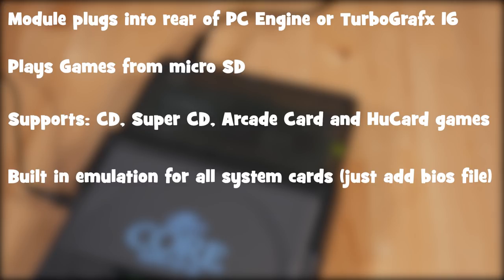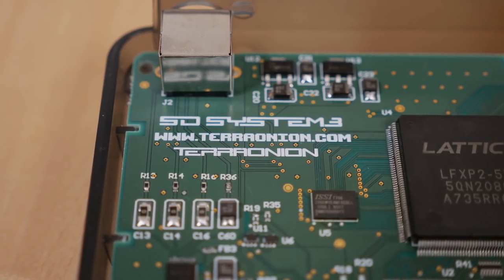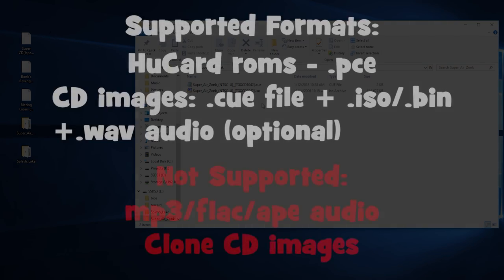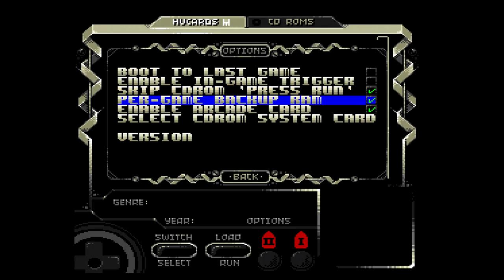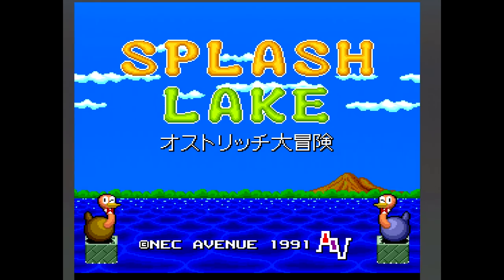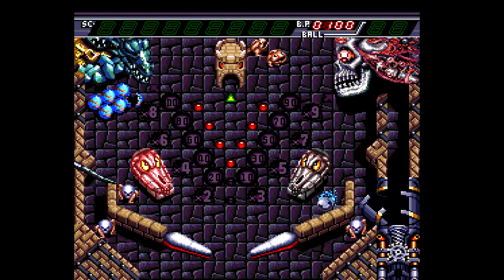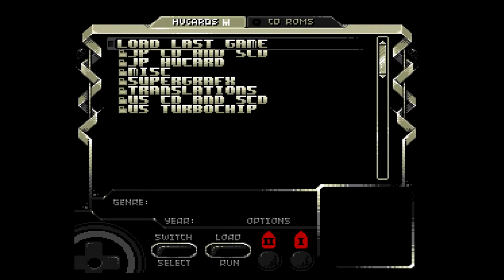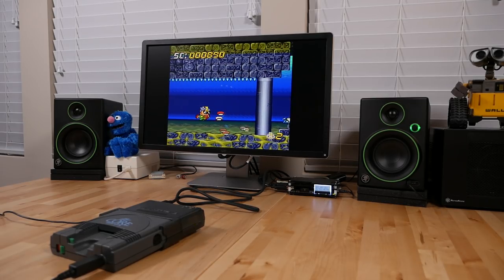Play Everything on your TurboGrafx-16 / PC Engine with the Super SD System 3 ! - Full Review !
This is my full inside and out review of the Super SD System 3 by TerraOnion. The SSDS3 emulates the CD unit, hucard and system cards. It even emulates the Arcade card!

Works with PC Engine, CoreGrafx, SuperGrafx and the TurboGrafx-16